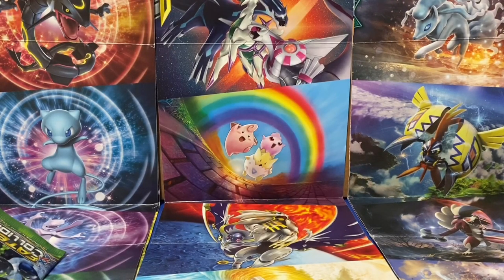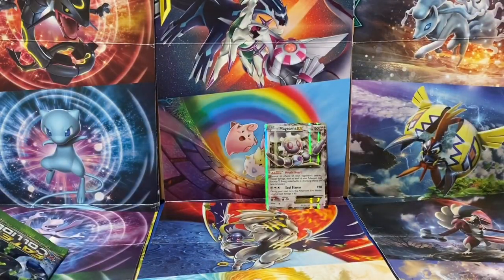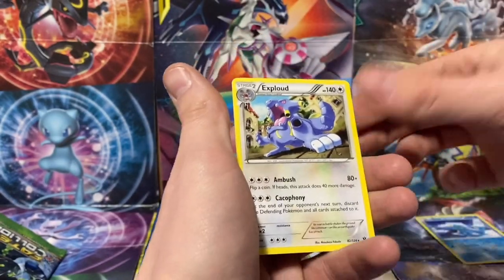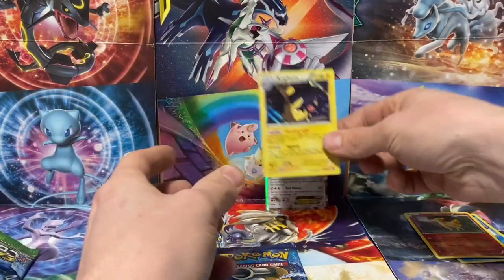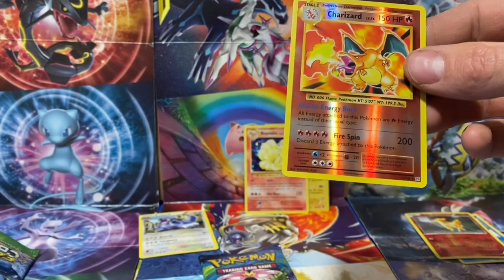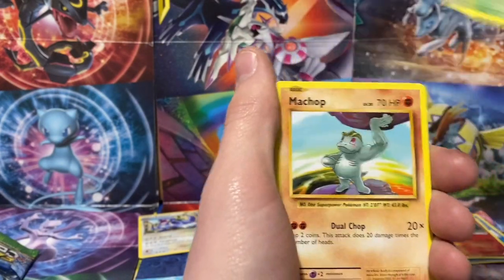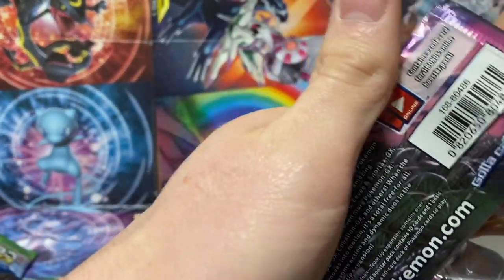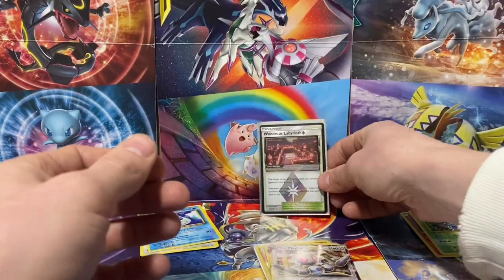**CHARIZARD PULLED!**. POKEMON CARD TIN OPENING!!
This channel is intended for audiences of 13 years or older please get your parents permission or click out of the video if under 13 years of age thanks have a great day!

-The PokeBaller